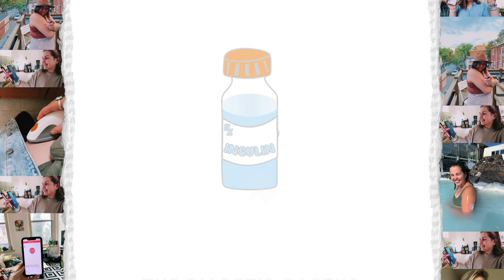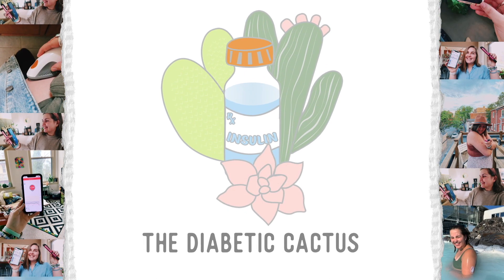ONE MONTH ON AN INSULIN PUMP | The Diabetic Cactus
It's officially been over am month since I got back on a pump and here is my review! Let me know any questions you may have in the comments below!

Links:
(Cactus Pin, AmaonShop, and MORE!!!)